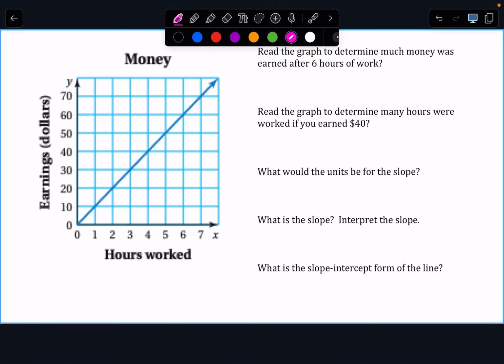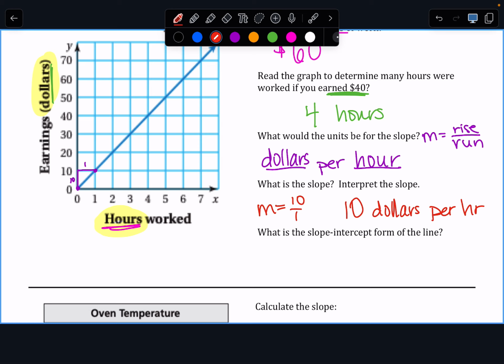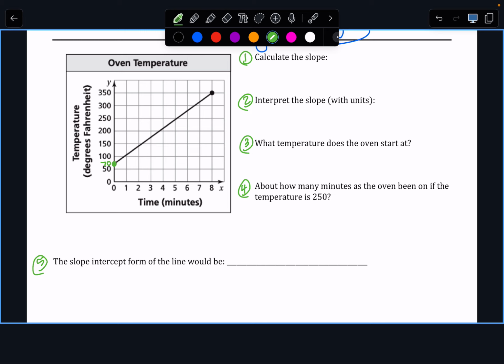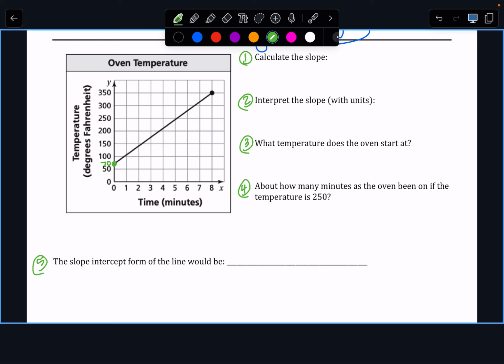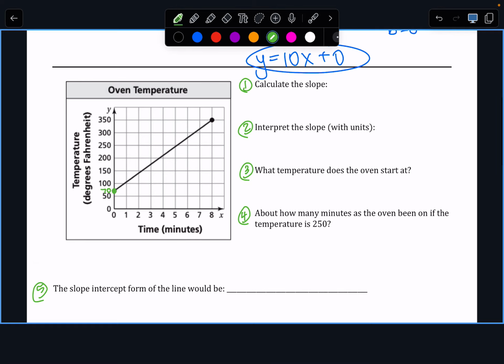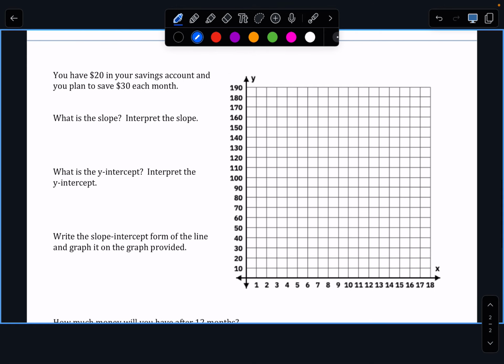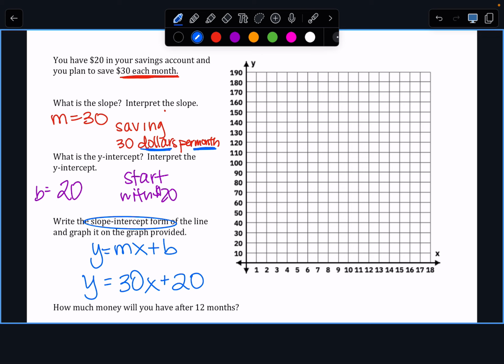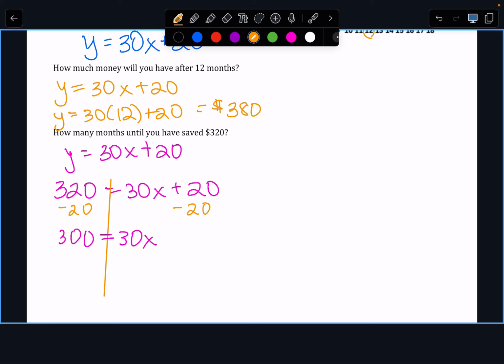Interpreting y=mx+b day 2 math 8 4/1/25